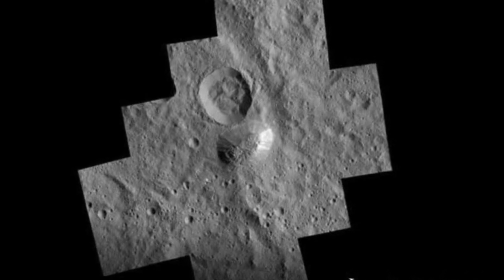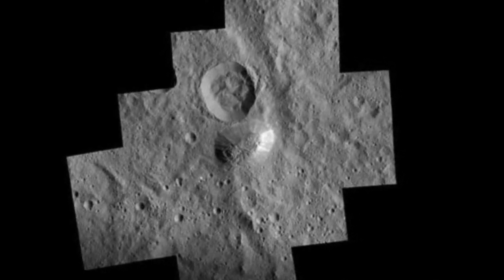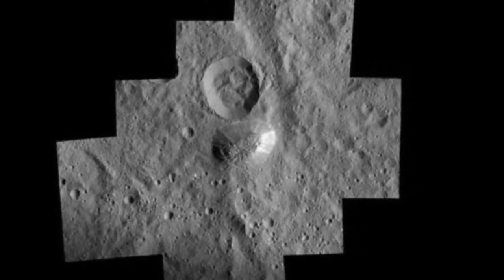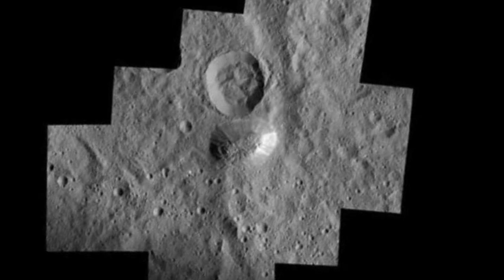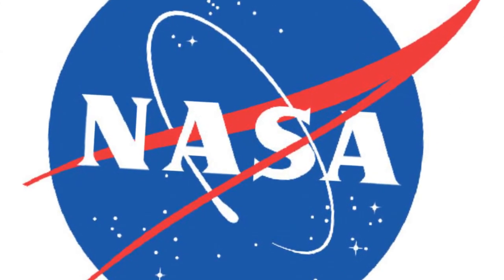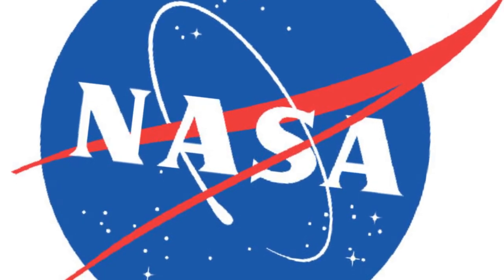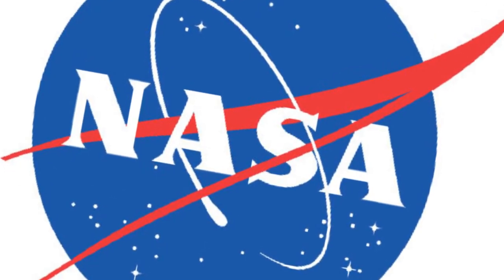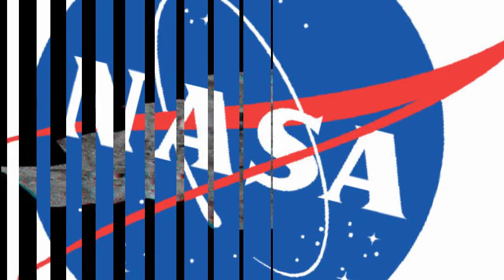Mysterious mountain found on dwarf planet Ceres by NASA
In a latest images released by NASA’s Dawn Spacecraft the mysterious mountain Ahuna Mons appeared In image pile of material is actually 3 miles high and on the surface of dwarf planet Ceres which is making it quite mysterious. This is the clearest-yet observations of a feature that mission scientists are having a hard time explaining. These mountains are now called as Ahuna Mons by the team which means “Lonely Mountain”.  Let find out more about the mysterious mountains.